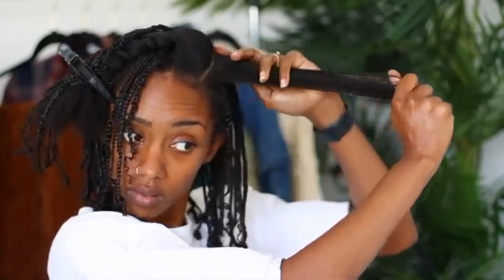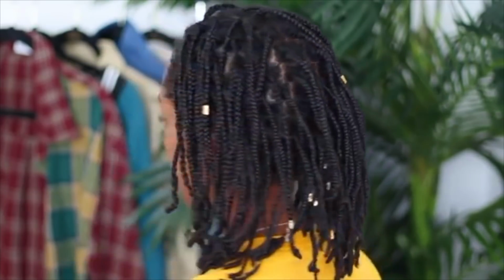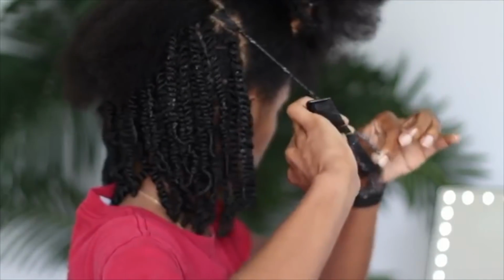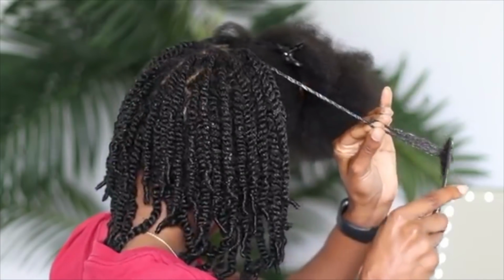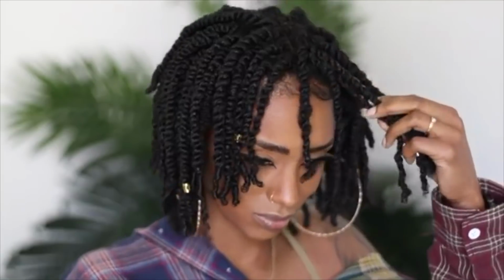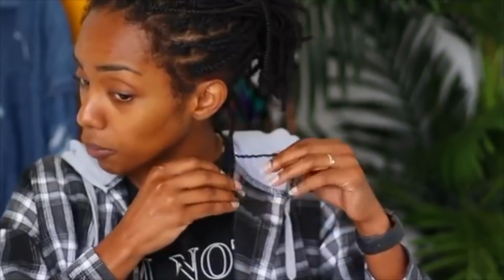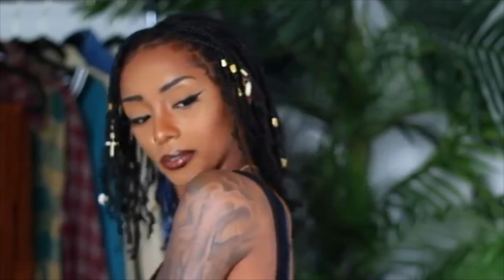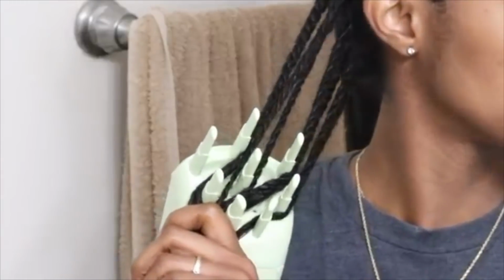MINI BRAIDS VS MINI TWISTS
WHICH IS BETTER? WHICH PROTECTIVE STYLE WILL HELP YOUR HAIR GROW?

COMPANY USE ONLY!!
NO PERSONAL E-MAILS!

＊ WANT TO SEND ME ITEMS: HAIR PRODUCTS, HAIR TOOLS or CLOTHES ＊
Include company information in GIFT so I can give credit, if I like.

◆ F.A.Q.'s ◆
Age: 28
Location: Florida
Ethnicity: Black
Curl Pattern: 4A & 4B (doesn't really matter to me)
Hair Type: Low Porosity & High Density